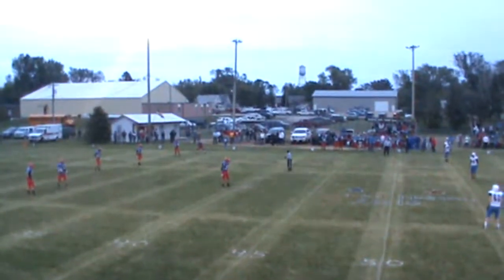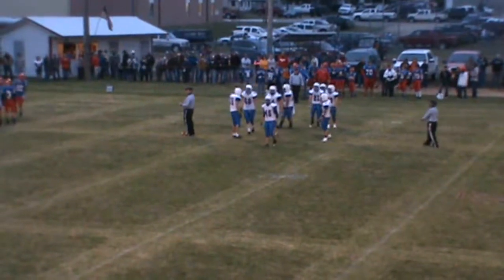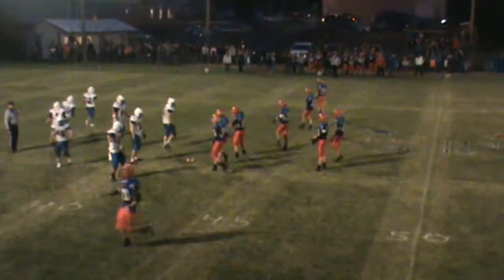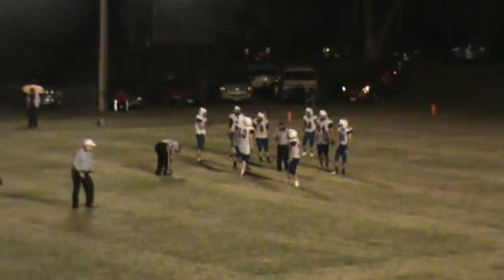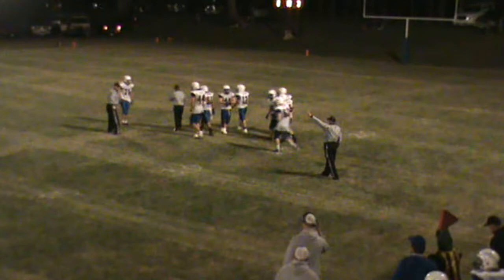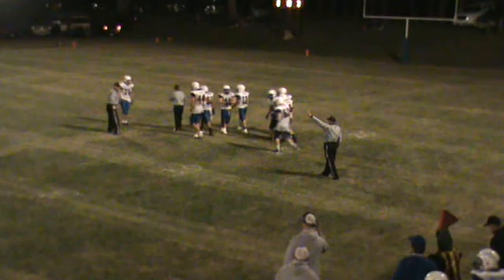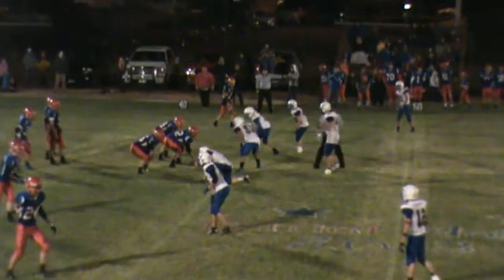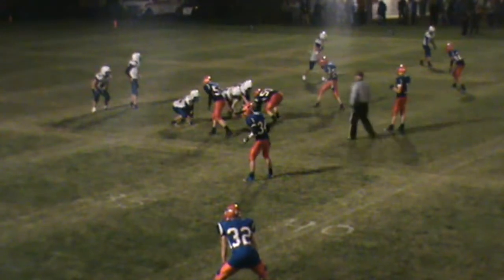2013 Hitchcock-Tulare vs Warner (Football)